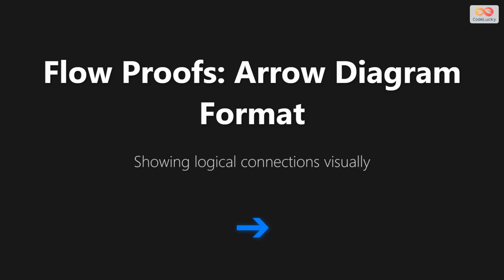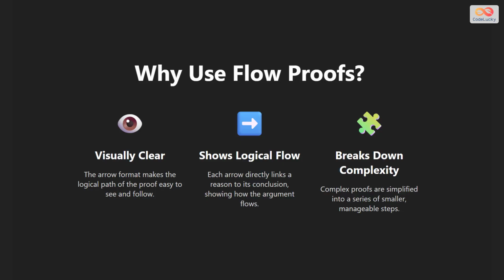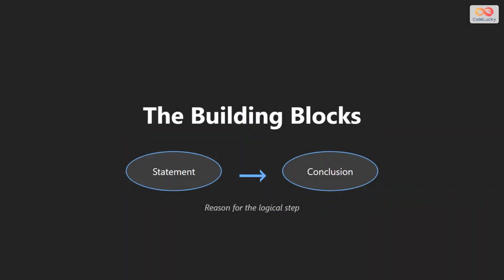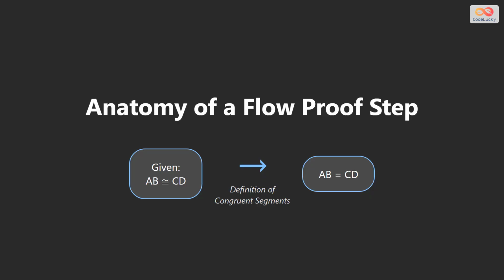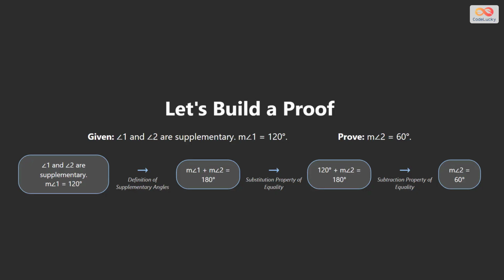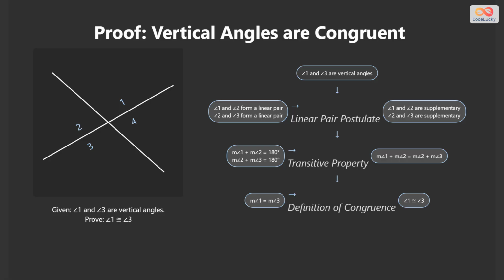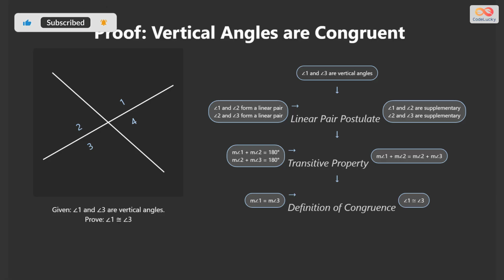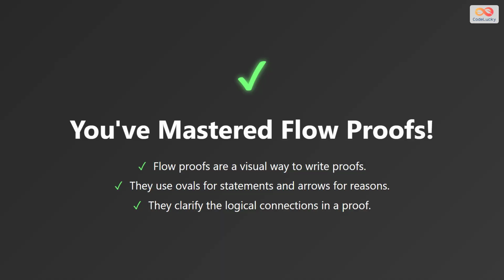Geometry: Understanding Flow Proofs & Arrow Diagrams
Unlock the power of visual logic with our comprehensive guide to Flow Proofs in Geometry! 🔷✨ This beginner-friendly tutorial breaks down everything you need to know about using the arrow diagram format to construct clear and convincing geometric proofs.

Are you tired of getting lost in complicated two-column proofs? Flow proofs offer an intuitive, step-by-step alternative that helps you see the logical connections between statements. In this video, we'll cover the fundamental building blocks of flow proofs, including how to use ovals for statements and arrows to represent your reasoning. We will walk through several examples, from basic angle addition to a complete proof of the Vertical Angles Theorem. 📚

You'll learn practical tips to help you build your own proofs with confidence. By the end of this presentation, you'll be able to organize your arguments visually and master a powerful tool for success in geometry.

Chapters:
00:00 - Flow Proofs: Arrow Diagram Format
00:12 - What are Flow Proofs?
00:33 - Why Use Flow Proofs?
01:00 - The Building Blocks
01:21 - Simple Example: Angle Addition
01:48 - Anatomy of a Flow Proof Step
02:12 - Let's Build a Proof
02:48 - Proof of Vertical Angles Theorem
03:30 - Tips for Creating Flow Proofs
03:53 - Conclusion
04:18 - Outro